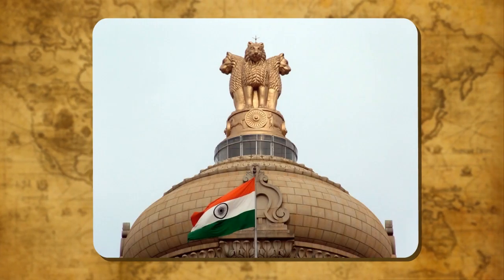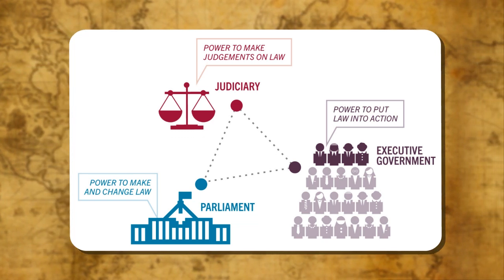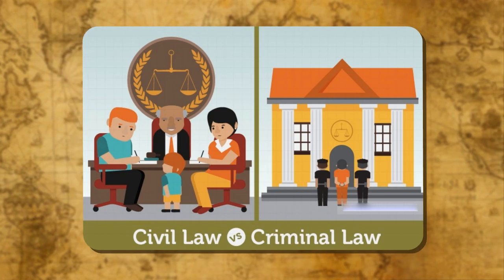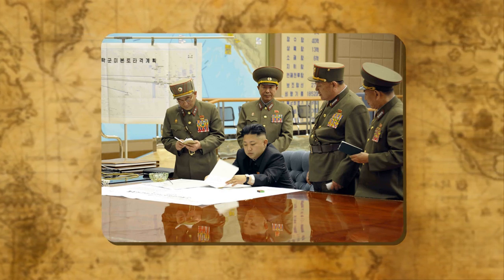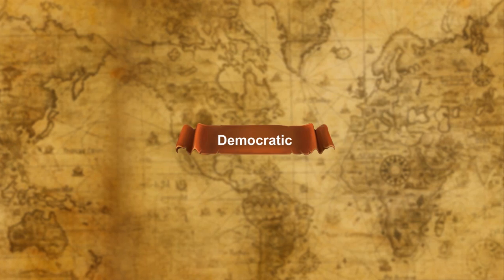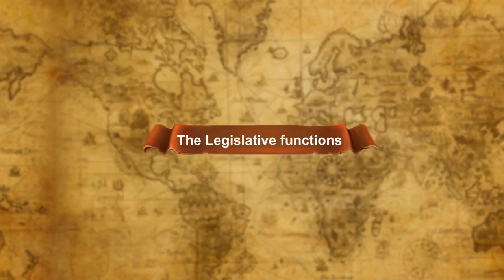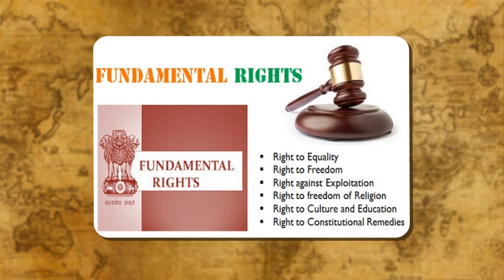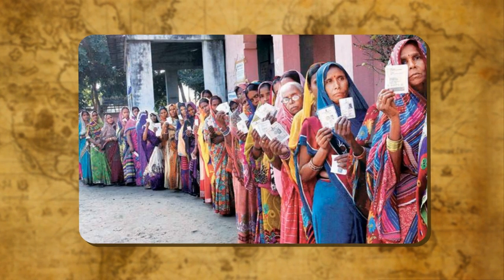THE GOVERNMENT CLASS-6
0:00 Introduction
0:02 Introduction
0:48 Need for Government
2:01 The Government of India
2:17 The Executive branch
2:34 The Legislative branch or the Parliament
4:00 Types of Government
5:28 India-The Democratic Form of Government
7:48 Republic
8:04 Levels of the Government
8:09 Local Government
8:16 State Level
8:22 Central Level
8:31 Functions of the Government
8:41 The Legislative functions
9:11 The Executive functions
9:46 The Judicial functions
10:21 Right To Vote (Universal Adult Franchise)
11:01 Universal Adult Franchise in India
11:44 Need for Universal Adult Franchise
12:09 Key elements that influence the working of a democracy
12:36 Sovereignty
13:47 Equality
14:06 Rule of Law

TOPIC  :  ( THE GOVERMENT  )
CLASS : 6